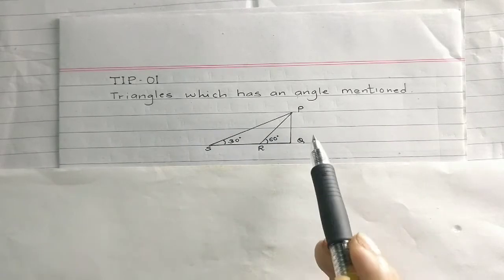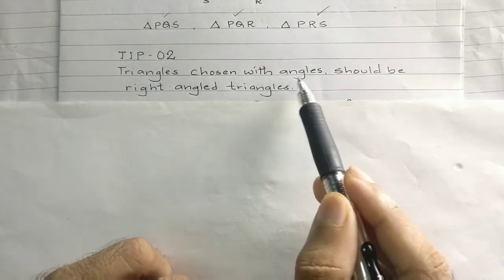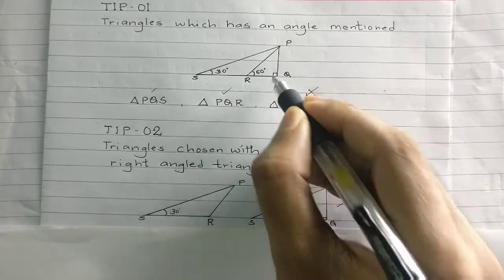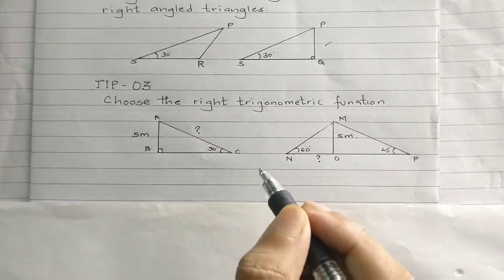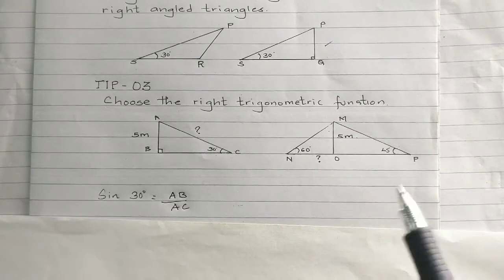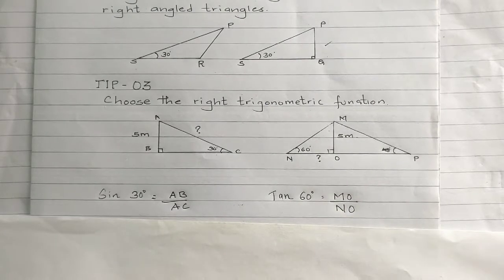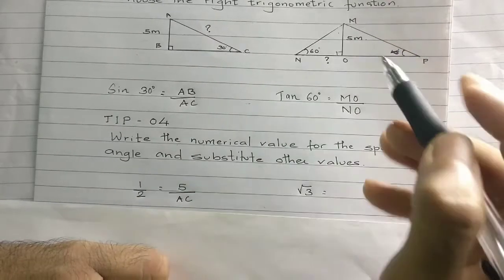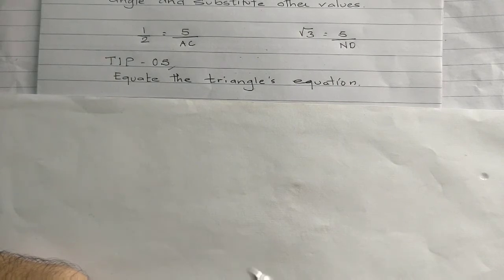5 PRO TIPS 🔥 | Some Applications Of Trigonometry 🖊️📕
This video will be able to help you learn how to solve problems based on Some Applications Of Trigonometry.